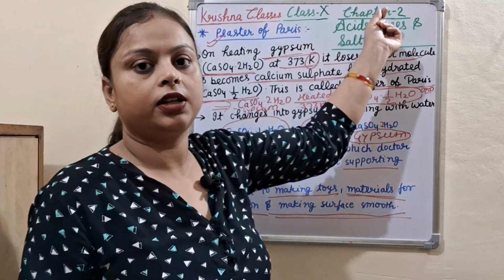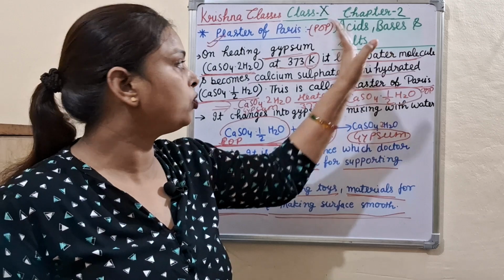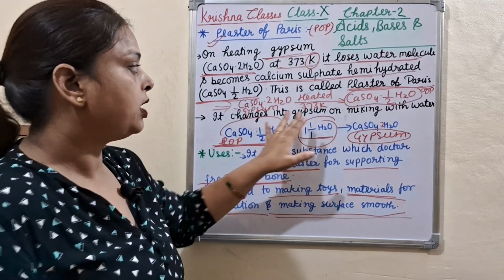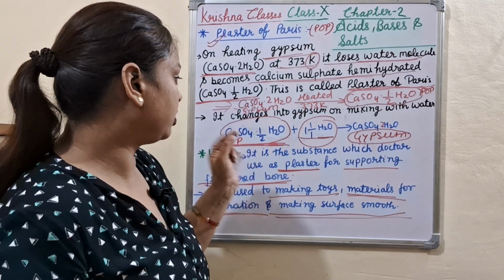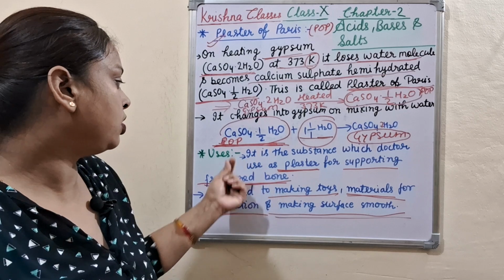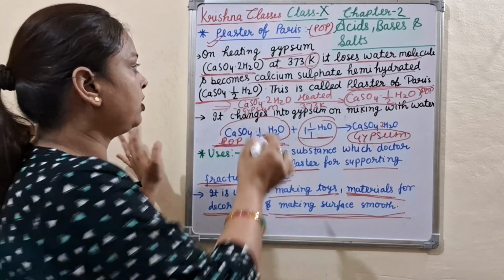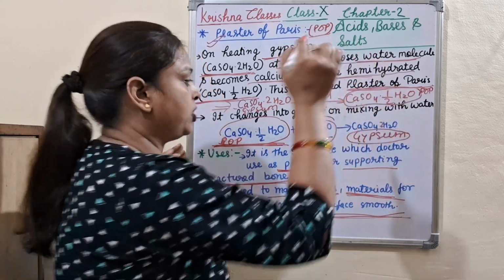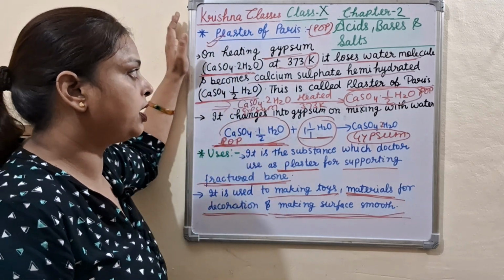Class X Chapter-2 (Acids, Bases &Salts) POP @Krishna_Classes123 plasterofparis plasterof#viral